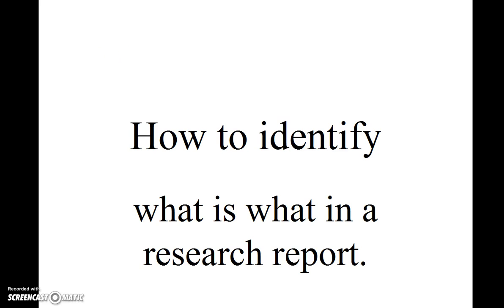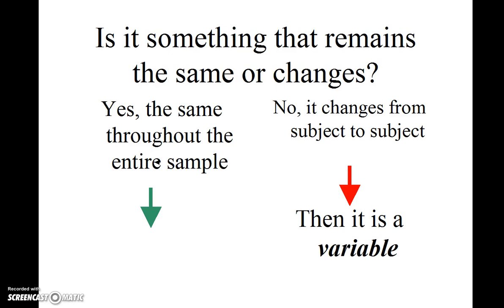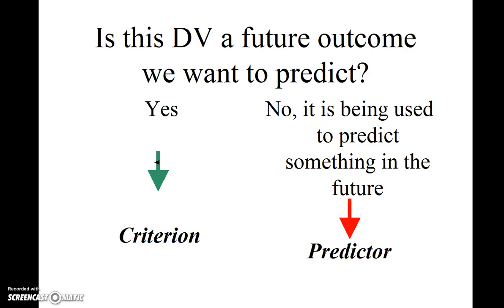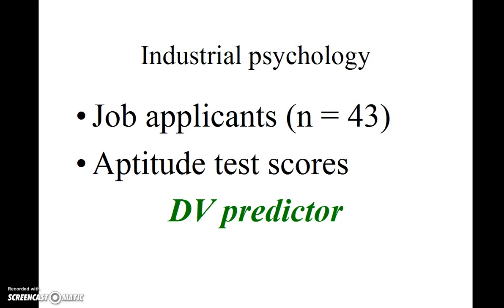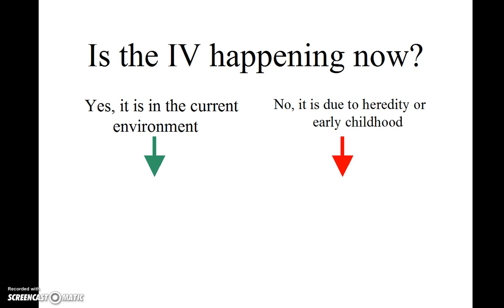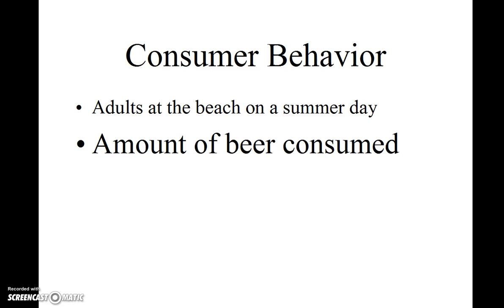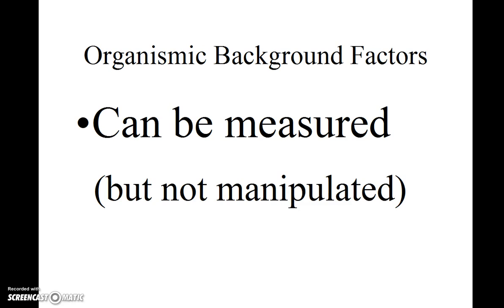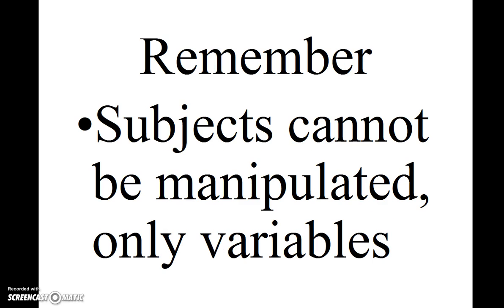What is what in a research report?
How to identify subjects, constants, and variables.